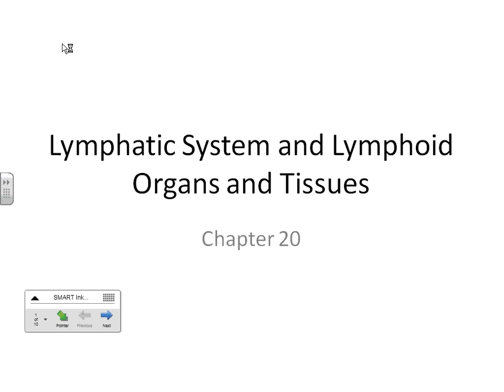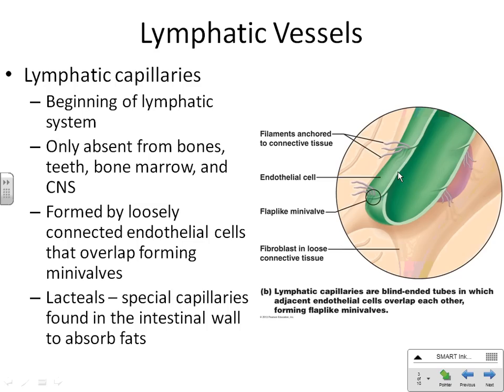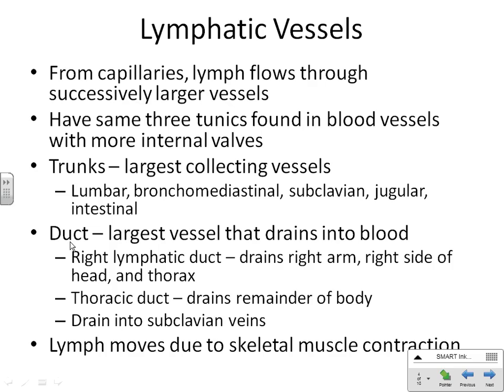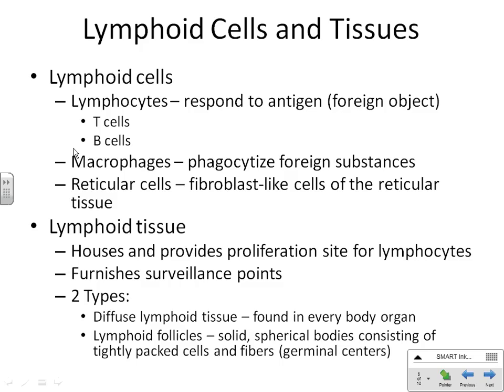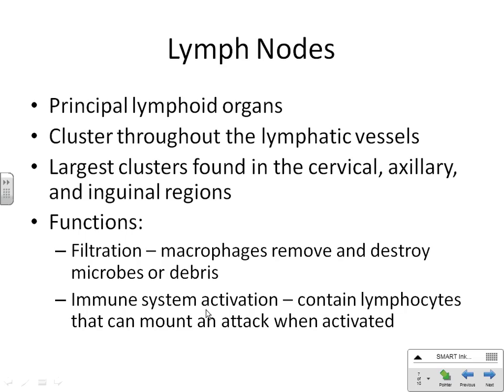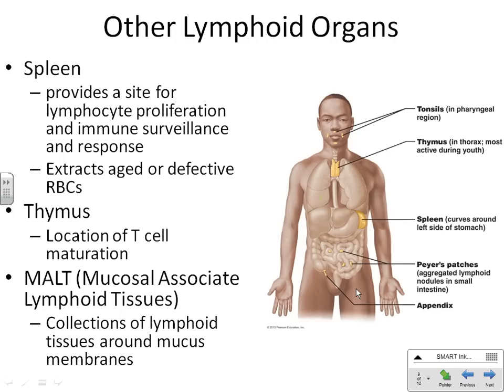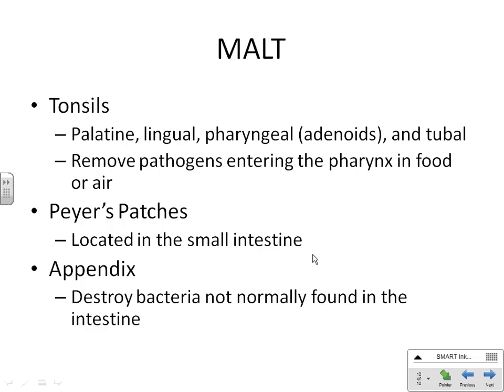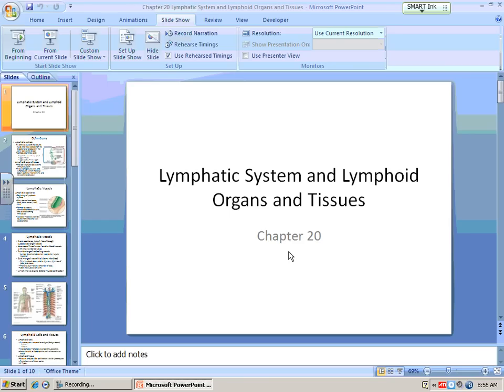A&PII chapter 20